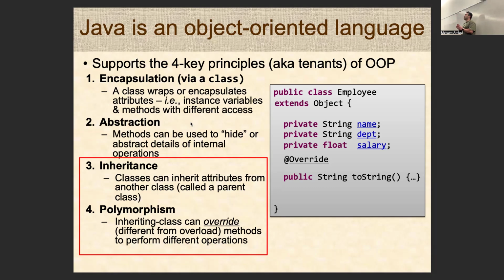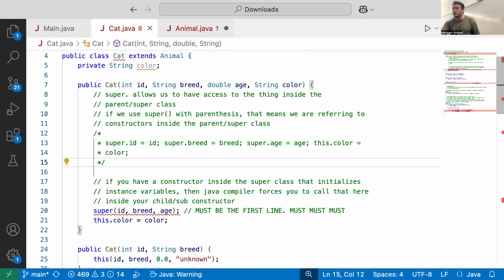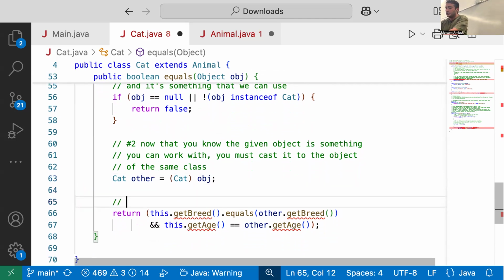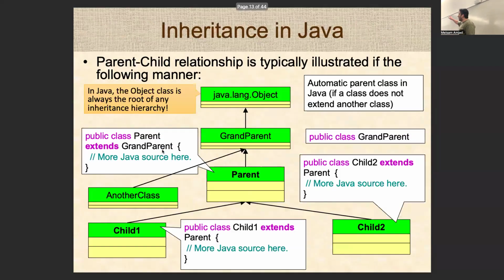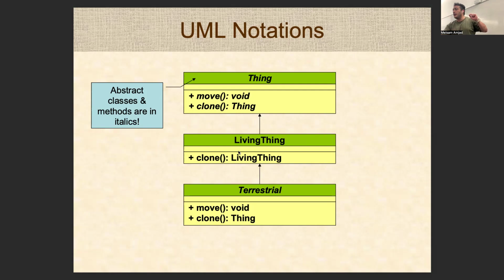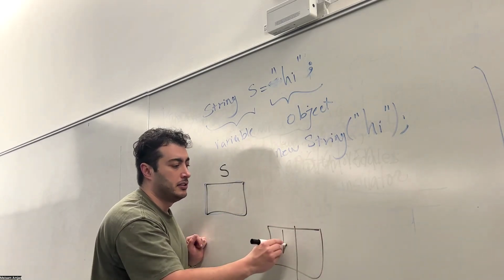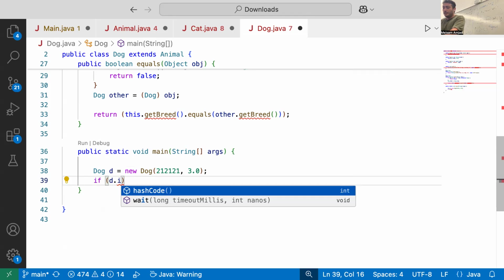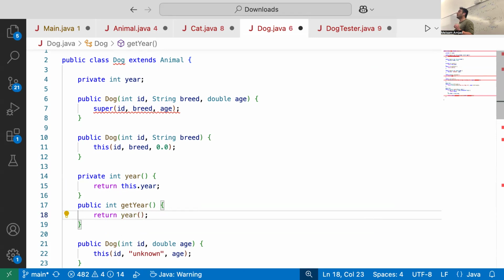Extra Review Session